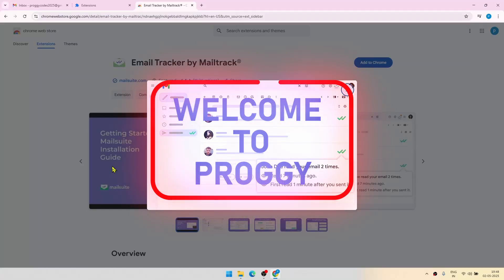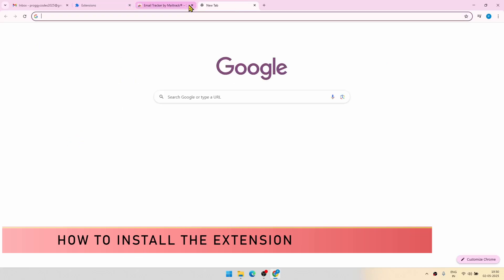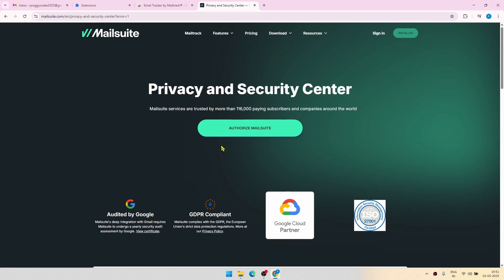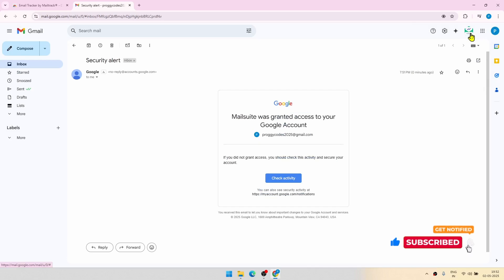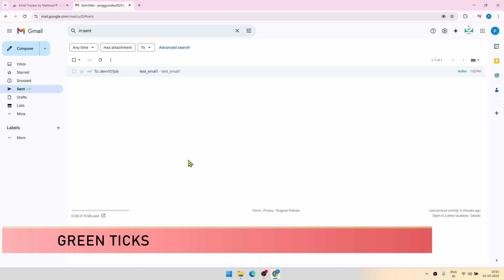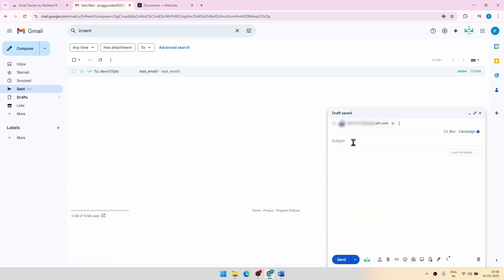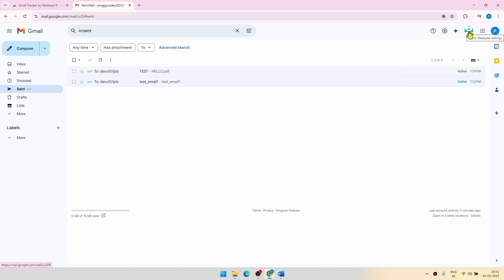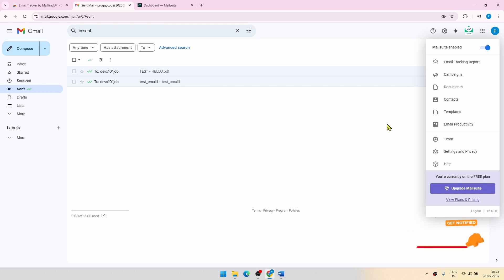Email Tracker by Mailtrack Chrome Extension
Want to know if someone read your email or are they lying? In this video, we’ll show you how to use Email Tracker by MailTrack, a free Chrome extension that adds simple and powerful email tracking to Gmail.

With MailTrack, you’ll see real-time read receipts, get double-check marks when your email is opened, and even receive notifications when your message is read multiple times. Whether you’re following up with clients, sending important updates, or just curious if your email got through—this tool makes email tracking easy and seamless.

👉 Perfect for personal or professional use, and no need to leave your Gmail inbox.
👍 Works with Gmail and Google Workspace accounts.
🧩 Just install the Chrome extension and you're ready to go!

🔍 In this tutorial:
• How to install MailTrack
• How the read notifications work
• Free vs Paid features
• Tips to use it more effectively